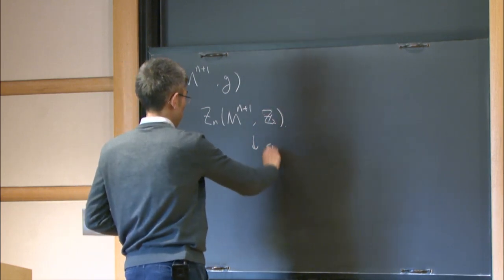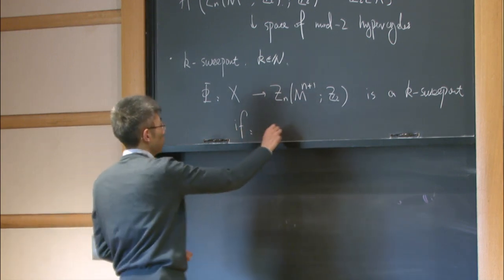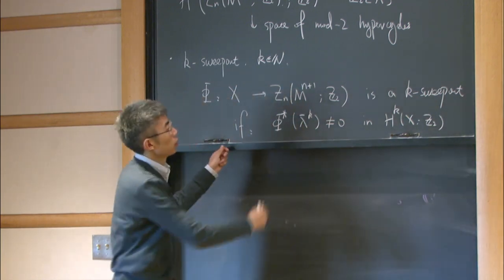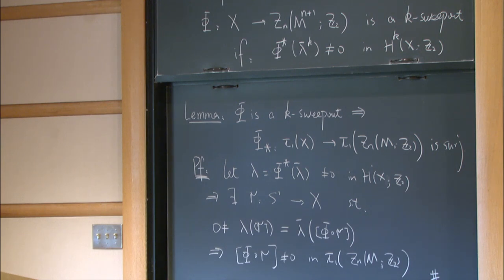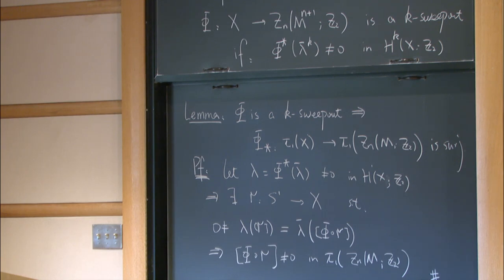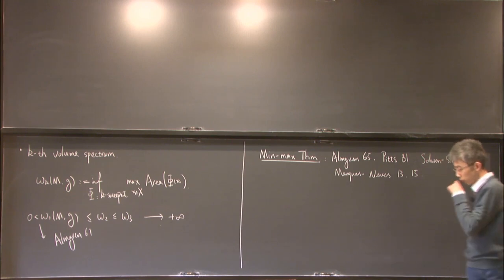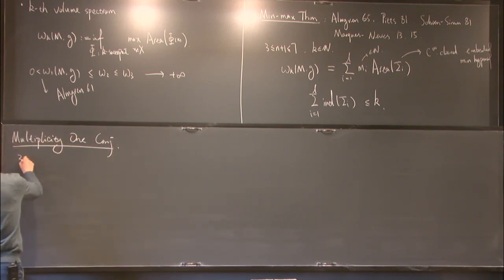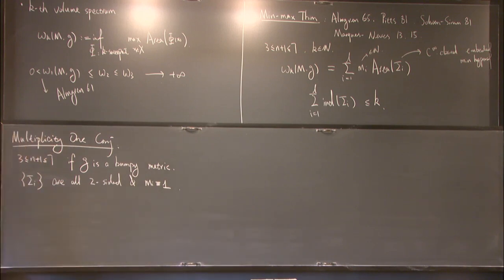Multiplicity One Conjecture in Min-max theory (continued) - Xin Zhou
Variational Methods in Geometry Seminar

Topic: Multiplicity One Conjecture in Min-max theory (continued)
Speaker: Xin Zhou